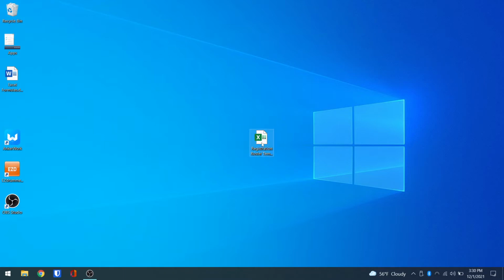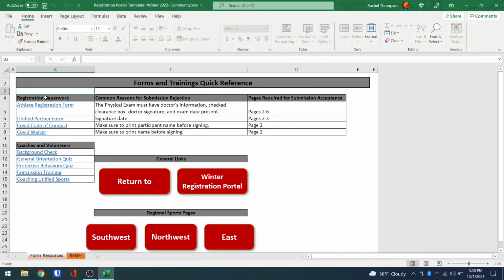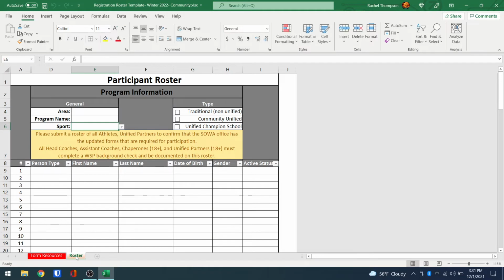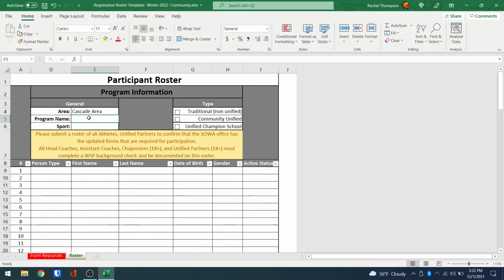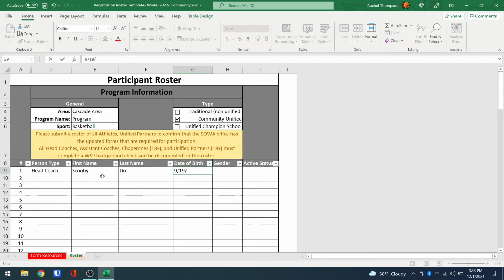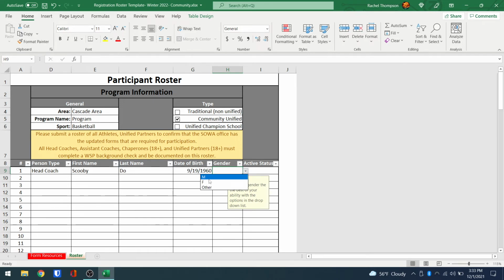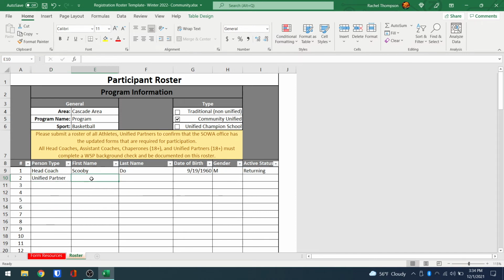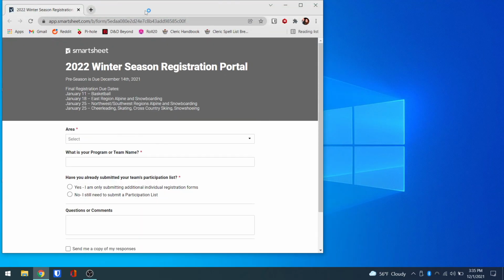Special Olympics Washington Coaches Guide to the Registration Participation Roster